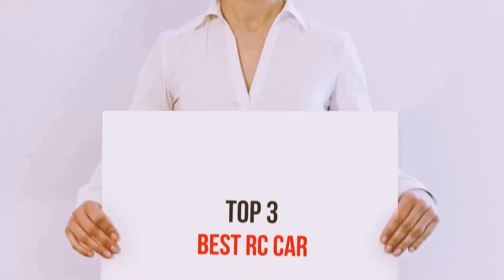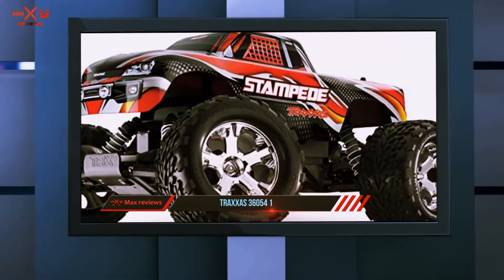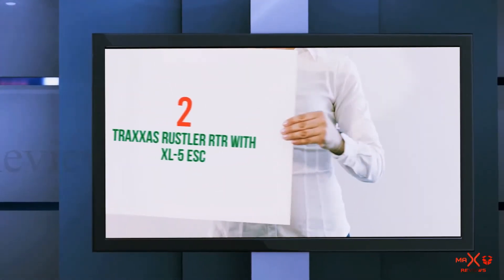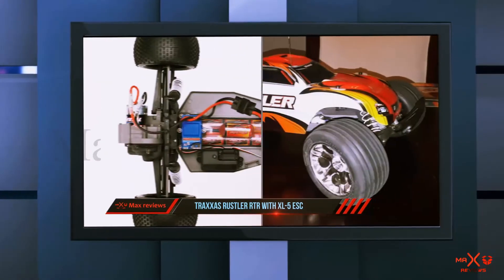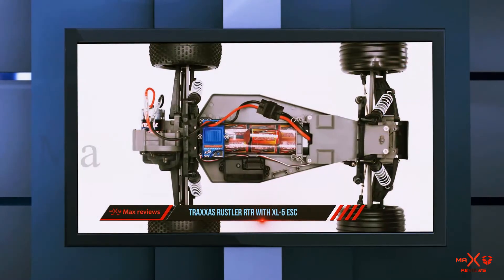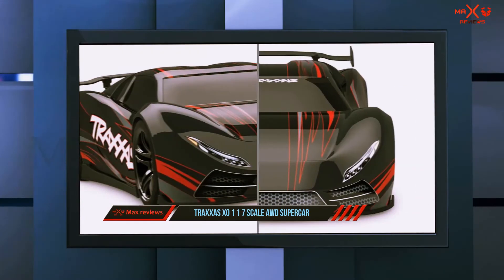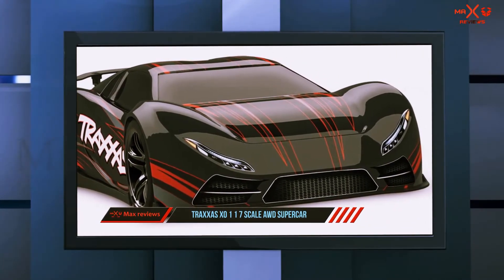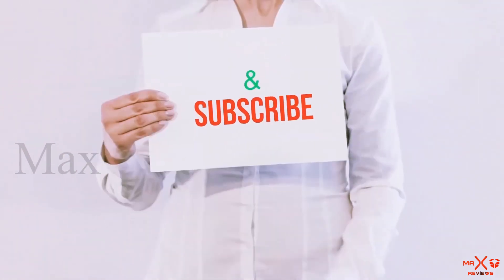3 Best Rc Car in 2023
Here is the Updated Prices of the Best Rc Car in 2023!

Things that we mentioned in this video:
1. Traxxas XO 1 1 7 Scale AWD Supercar - B06XKGFWWR
2. Traxxas Rustler RTR with XL 5 ESC - B000JI6DAE
3. Traxxas 36054 1 - B0192Y8G1O